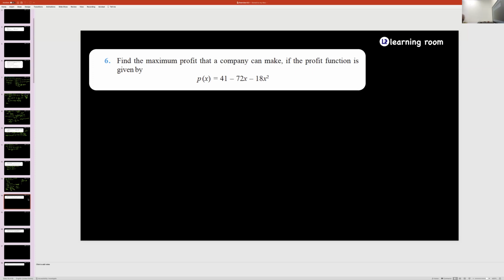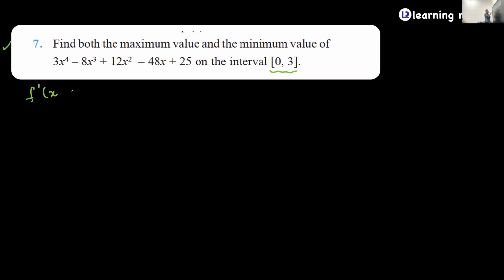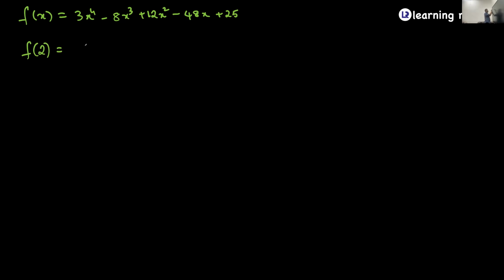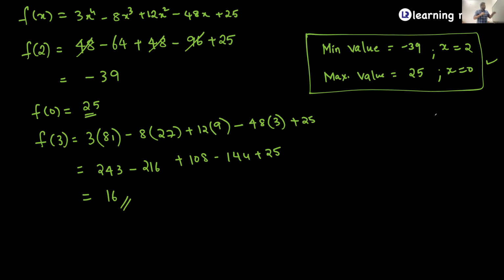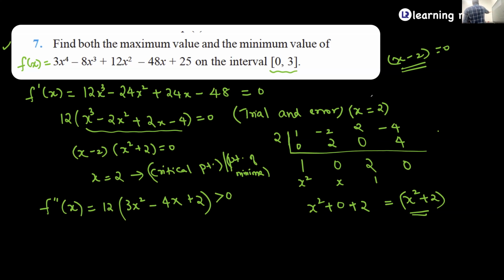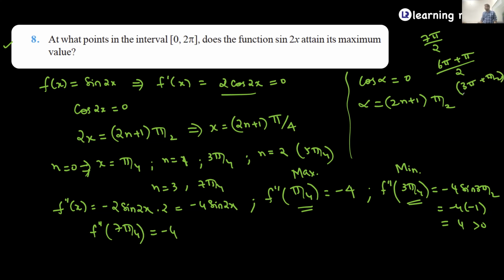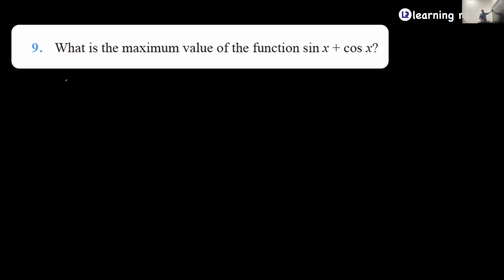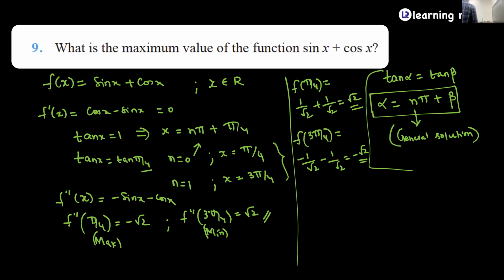XII Math 4th july 23